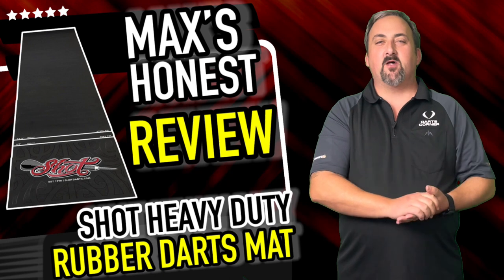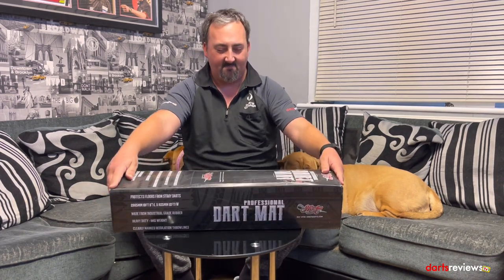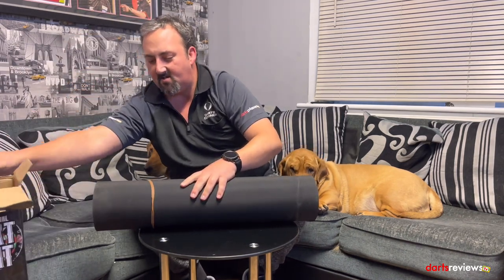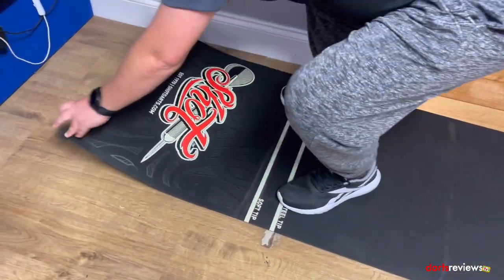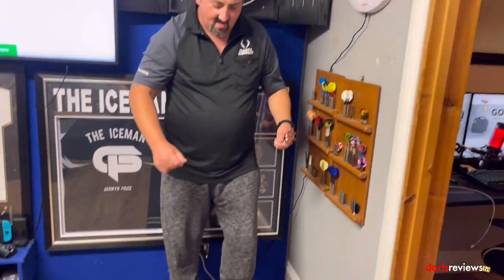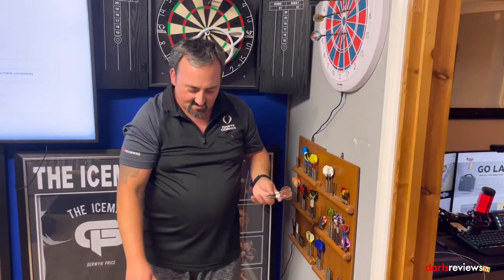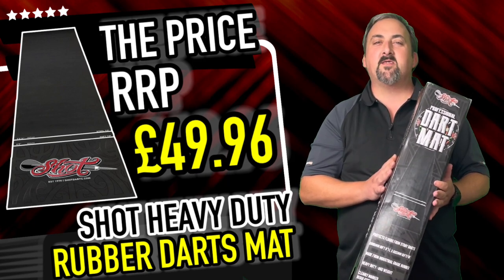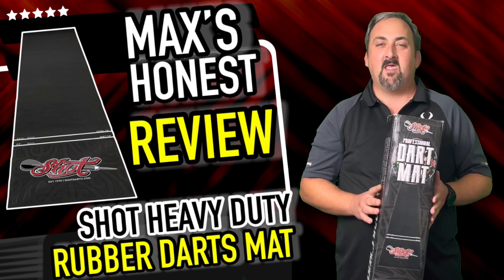HEAVY DUTY SHOT DARTS MAT REVIEW WITH MAX HALEY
Today, Max reviews Shot's Professional Dart Mat!

What do you think of this product? Let us know!

Product Details.

Instead of rolling out the red carpet, lay it on thick with the Shot Dart Mat. Likely to pay for itself in saved darts alone, this professional looking mat will stop darts hitting the floor and damaging the point or shaft, as well as protecting your floor from bounce outs. Good looking enough to do the games room proud, it’s made from shock-absorbing, industrial grade rubber for comfort underfoot, game after game, without curling. And regulation steel-and soft-tip toe lines show you where to stand and throw.

Measures 9ft 9” (2995mm) L x 2ft (625mm) W x .11” (3mm) D.

Thank you Shot Darts for sending this product to us to review. All opinions expressed in this video are our own and do not necessarily reflect those of the manufacturer. We work with Shot Darts on an ongoing partnership basis.